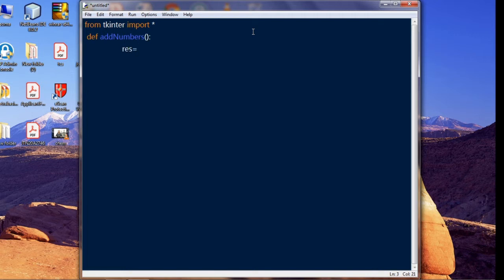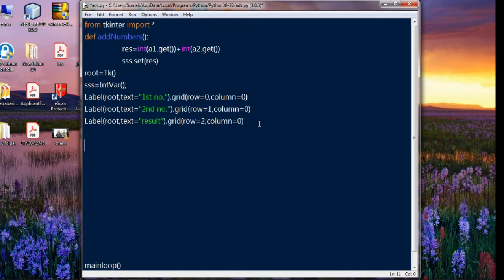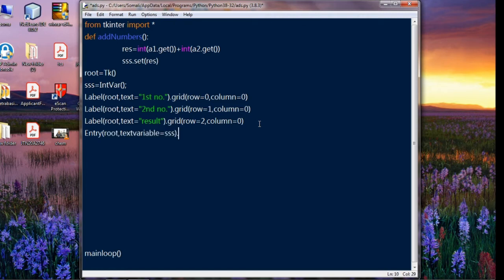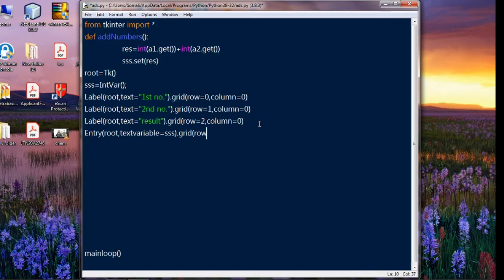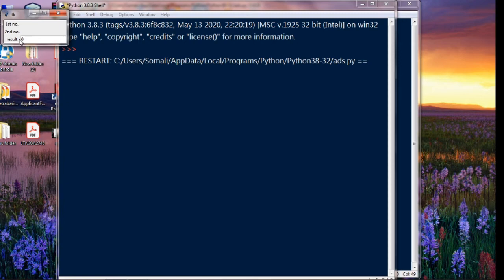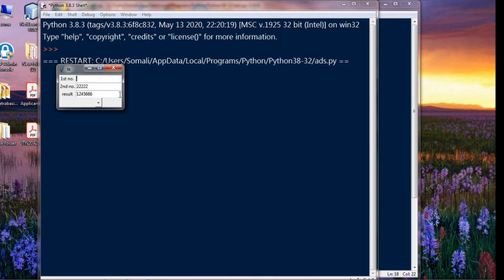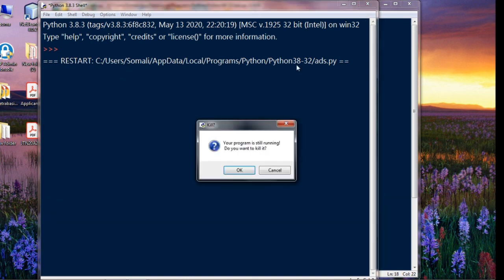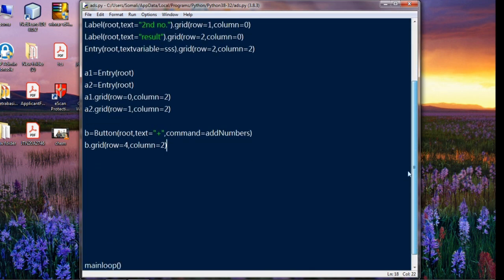How to create adding two numbers by using python GUI application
Inspiration of starting video YouTube original

It is useful for python tkinter begginers